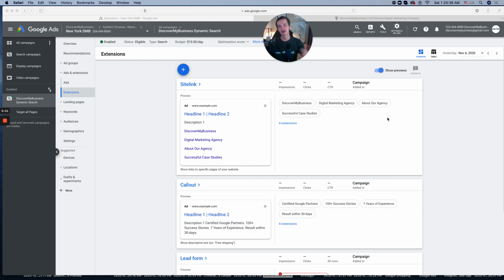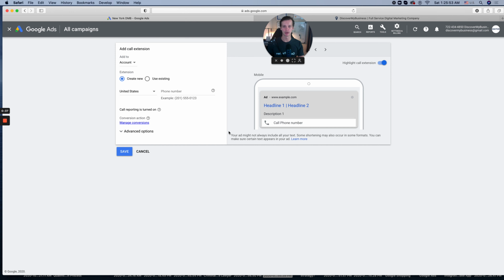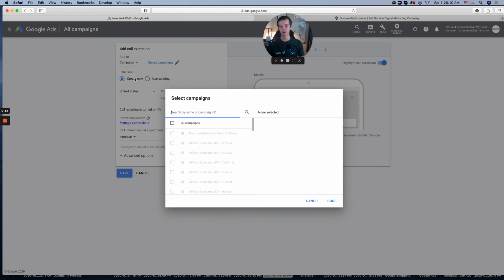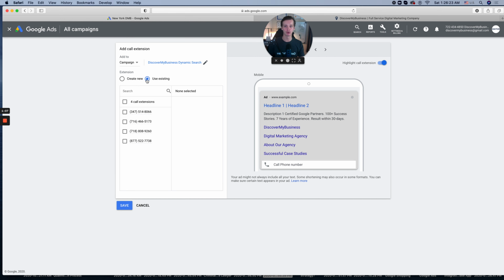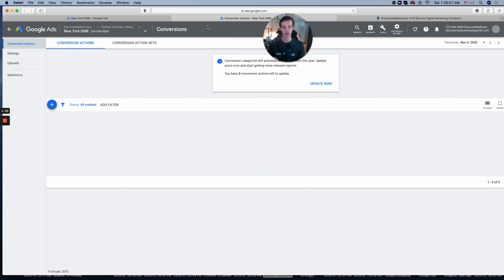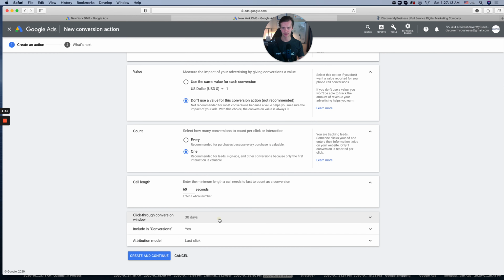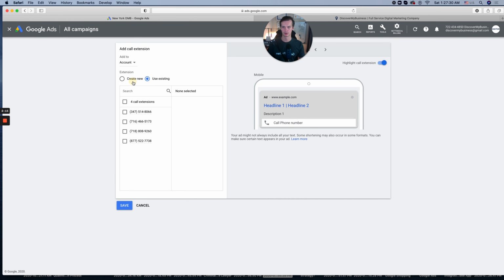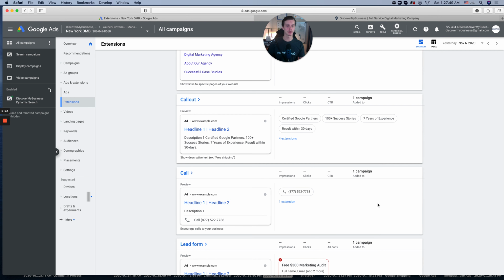4. Create Google Ads Call Extension - Create Call Extension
Google Ads Call Extension - Create Call Extension

To show your phone number with your ads, create call extensions. When your call extensions show, people can tap or click a button to call your business directly, or they can tap or click your ad to go to your website. All in all, call extensions to give you more chances to get and track valuable conversions.

In this video, I will show you how to create a call extension for your business:

1. Sign in to your Google Ads account.
2. Pick campaign
3. Click Ads & extensions in the page menu.
4. Click Extensions then click the plus icon.
5. Select Call extensions from a list of choices. The “Add call extension” view then appears.
6. Select whether you want to add the call extension to your Account, Campaign, or Ad group.
7. Add a phone number and pick country code
8. Save

Note: If you don't have time to create a call extension for your business we are here to help!